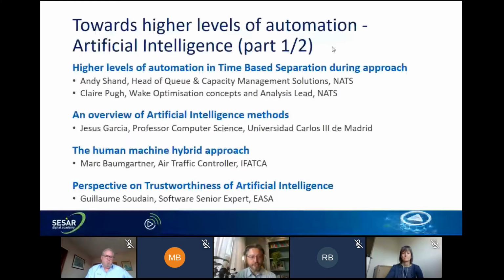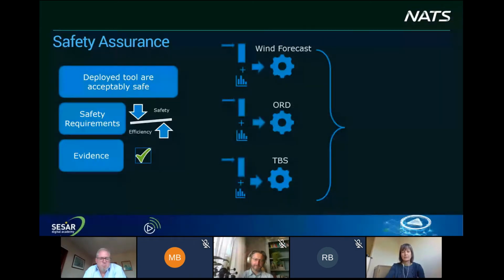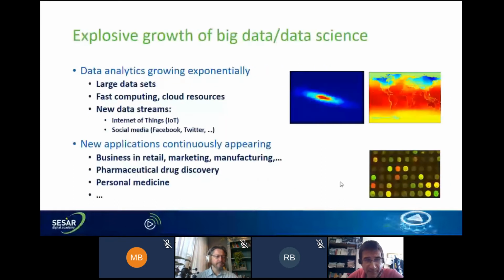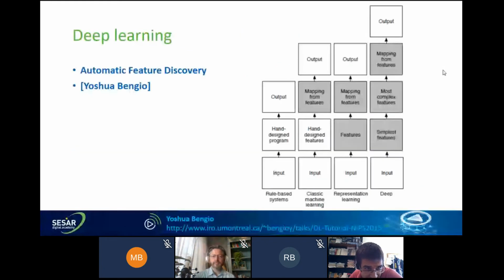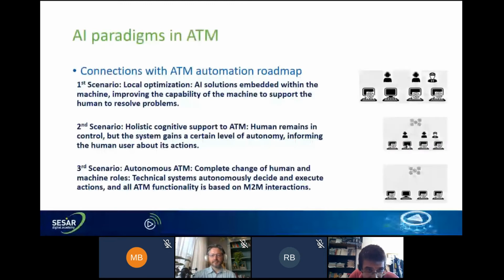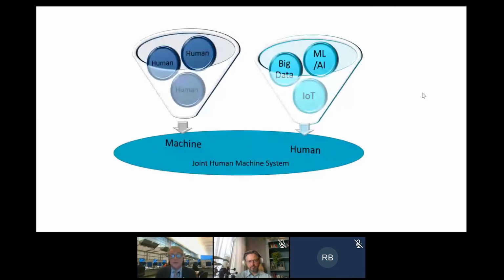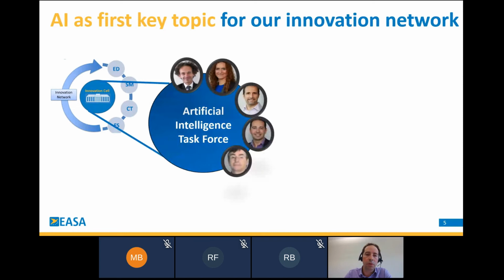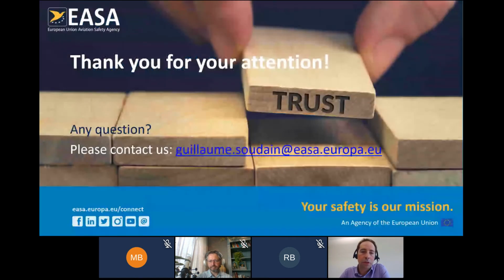SESAR JU Webinar: Artificial Intelligence in ATM (part 1)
This webinar held on 22 July 2020 under the theme "Towards higher level of automation", attracted over 300 participants.